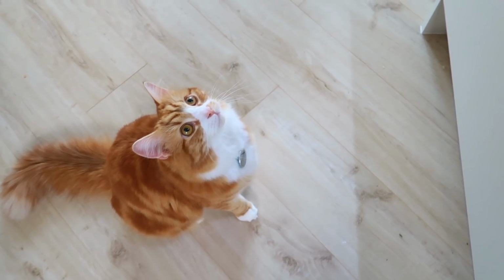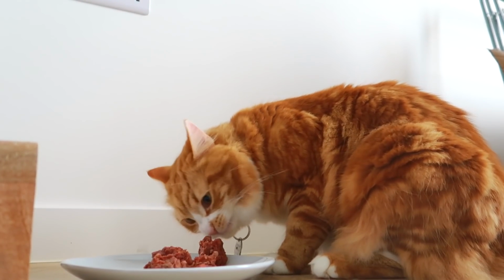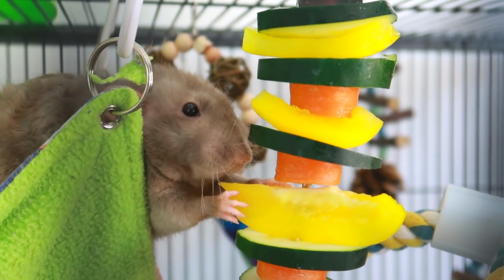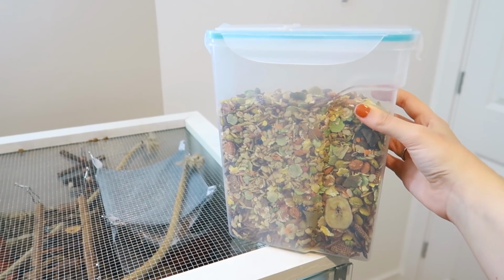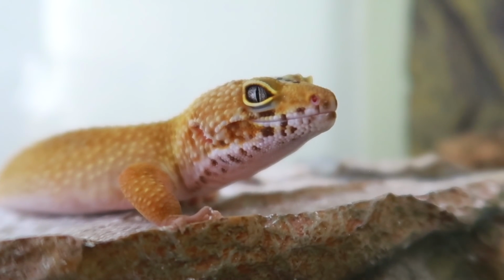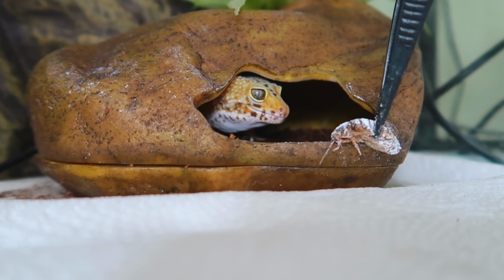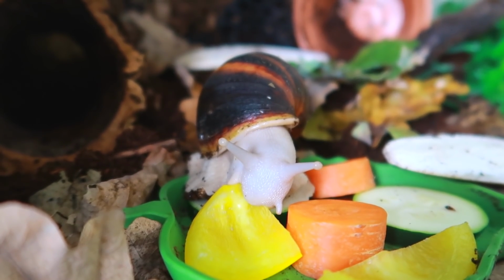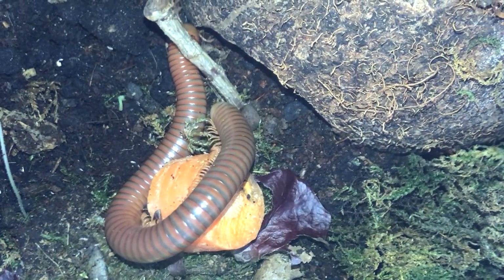Feeding all of my pets!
Feeding timestamps:
0:00 Intro
1:40 Cat (Hubble)
3:05 Rats
5:14 Mice
6:35 Leopard gecko (Orbit)
8:03 Giant african land snail (Slushie)
9:03 Millipedes

Follow my cats instagram: @adventuresofhubble

Emiology
Unit 209
4 Blenheim Court
Peppercorn Close
Peterborough
PE1 2DU

(Please ensure anything sent is addressed to 'Emiology' otherwise it may be returned to sender, please add a return address just incase it does get returned.)